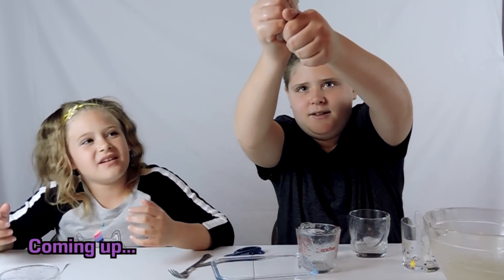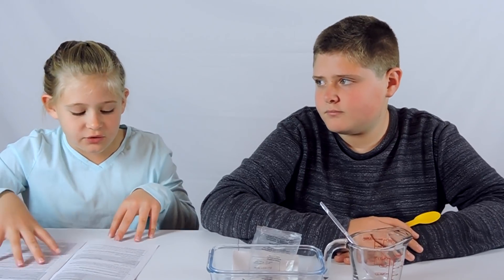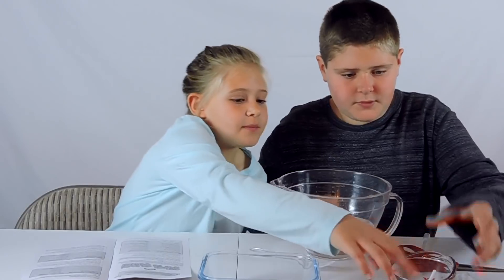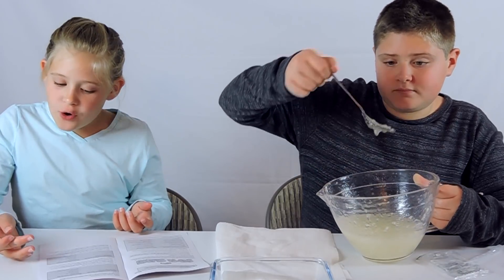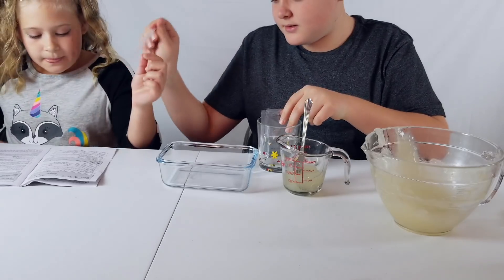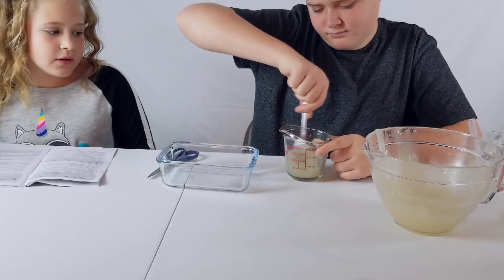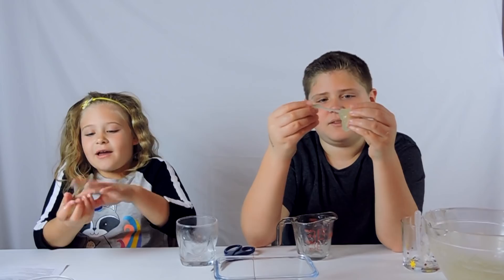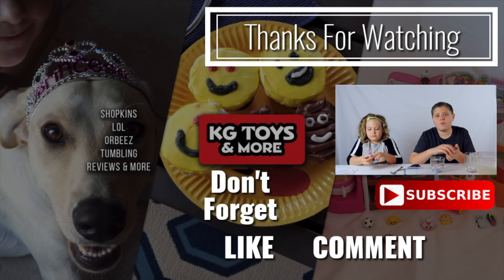SciFi Slime Kit instructions - Easy To Make Proto Plasma Slime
This SciFi Slime Kit was a ton of fun - Easy instructions to make several slime variations.

About This Video:

Is this Tutorial video Kallissa from KG Toys and more will unbox scifi slime kit.  Easy to make proto plasma slime as she challenges her brother in this sci fi slime kit.  Slime science is easy with this easy slime making videos.  How to make slime becomes fluffy slime and slime kits can make it more fun as they come with everything you need to slime slime.  It is like having your own science slime lab.

Toys are donated to charity and KGToys and More fans.